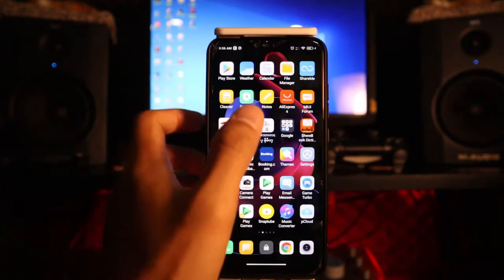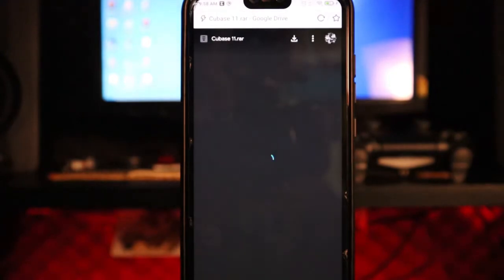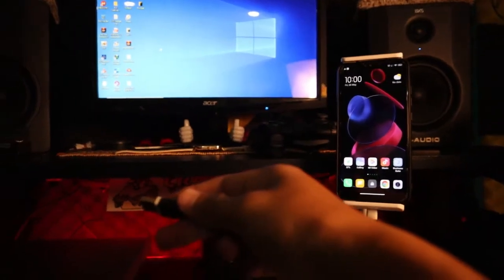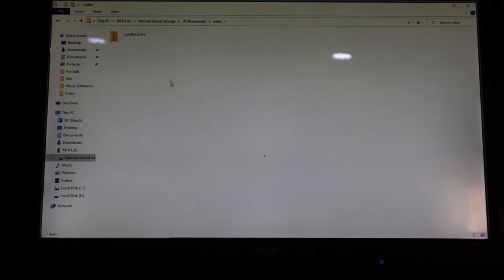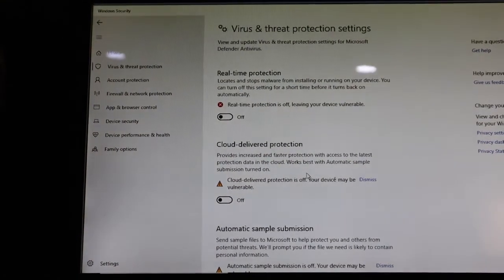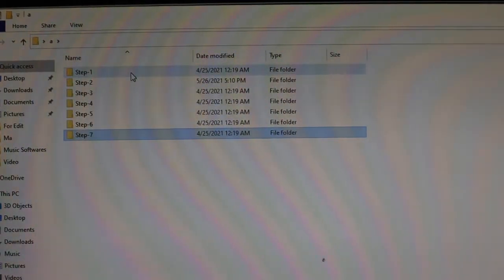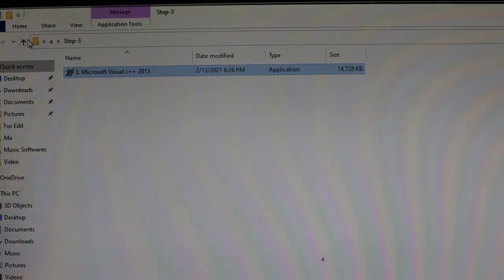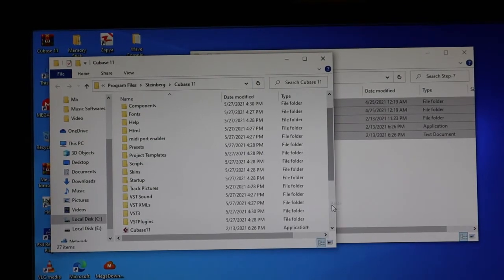Cubase 11 ဖုန်းဖြင့်ဒေါင်းနည်း Install လုပ်နည်း